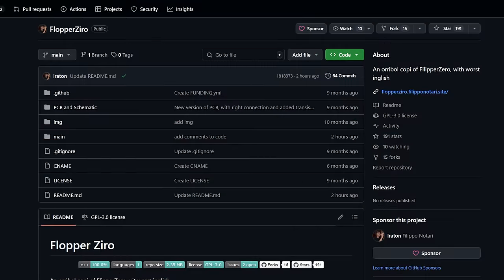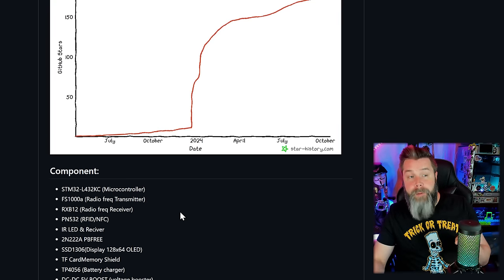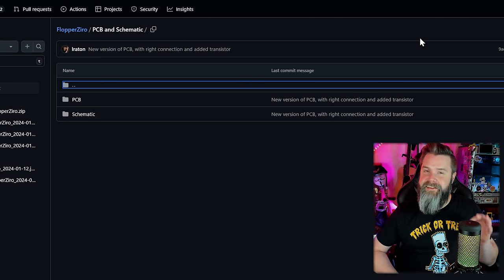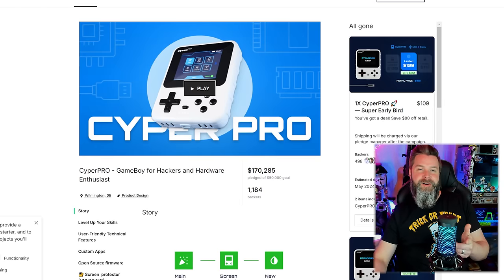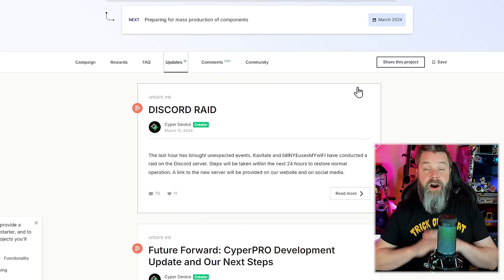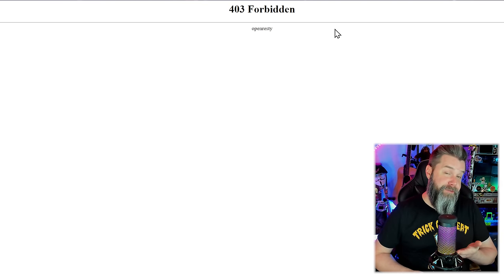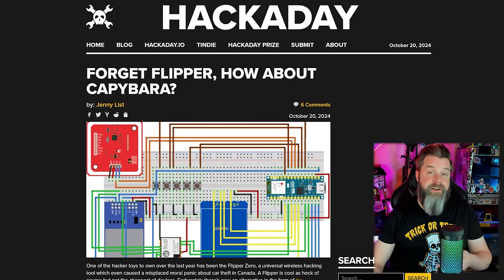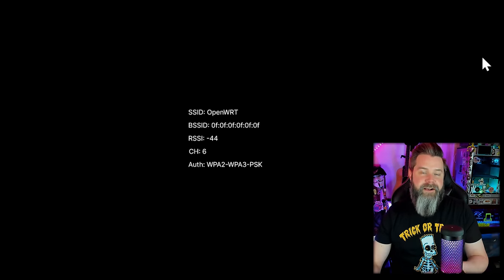Flipper Zero Killers? Devices Trying to Out Hack Flipper Zero!!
Ever since the Flipper Zero first came out, people have been trying their best to create the next, "Latest and Greatest" cybersecurity penetration testing tool.  I've covered a few in the past that really looked like they had potential, and today we have even more!  We'll even take a look at some of the tools we've checked out in the past and see, Where Are They Now?!